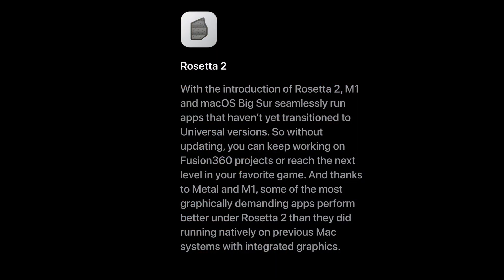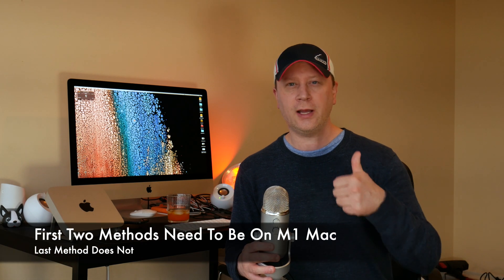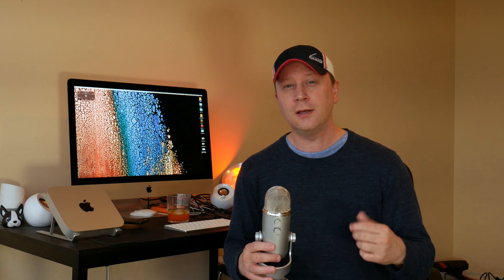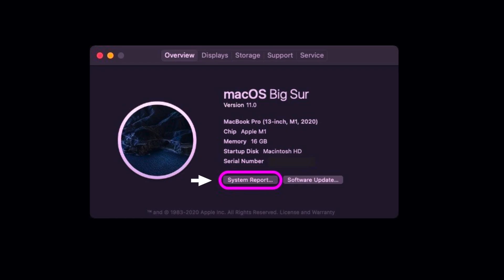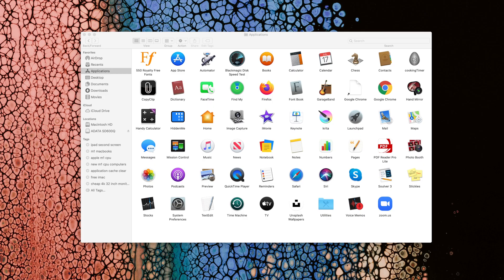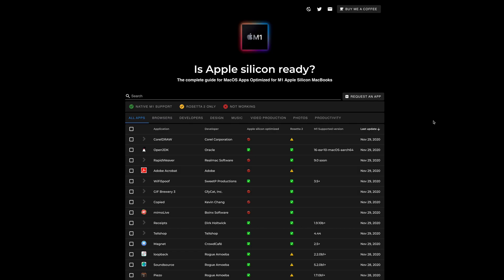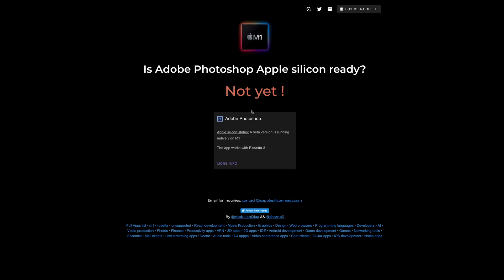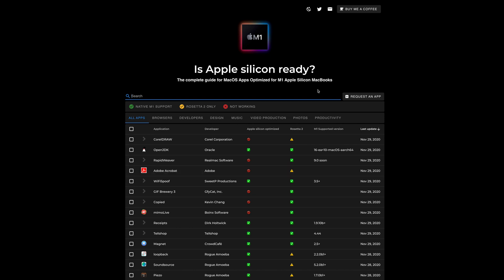What Applications Have Been Optimized For Apple's New M1 Chip - How Do You Tell?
In this video we cover how to check to see what applications have been optimized for Apple's new M1 chip computers.  If you recently purchased a new M1 chip MacBook or Mac mini then you might want to know what apps have been optimized to run on the new M1 chip systems.  We show you how to check for this in this video.

If you are interested in knowing how many apps have already been optimized to run on the new Apple Silicon then this is the video to watch.  When an application is optimized to run on the M1 CPU the experience is much faster for the end user and there are usually no bugs.  If an application has not been optimized to run on the new M1 chips then Apple used something called Rosetta 2 to translate the code to work with the new systems.

In this video we will:

1) Talk about why it's important for apps to be optimized for the new M1 chip
2) Discuss how Rosetta 2 works for apps that have not been optimized
3) Show you how to check what apps have been optimized for the M1 chip
4) Show you a website to see all apps optimized for Apple's M1 chip

If you are interested in Apple's new M1 chip computers (MacBook Pro, MacBook Air, and Mac Mini - Late 2020) then watch this video.  We go over all the applications and programs that have been translated to the new M1 architecture and what apps have not been.  You may wan to see if your favorite applications are ready for the new M1 chips huge performance gains.